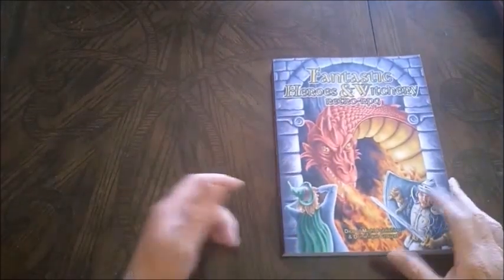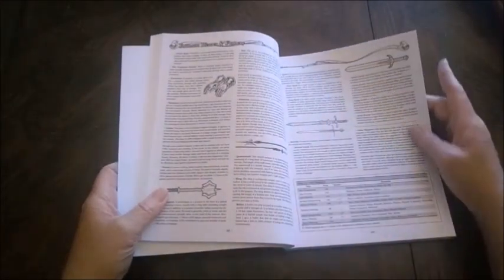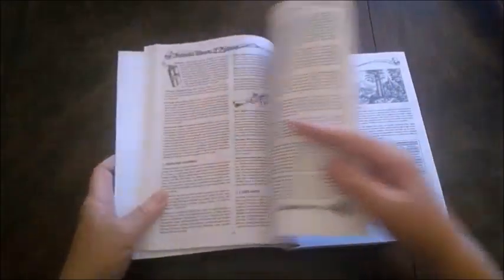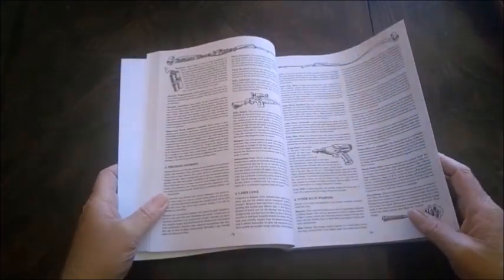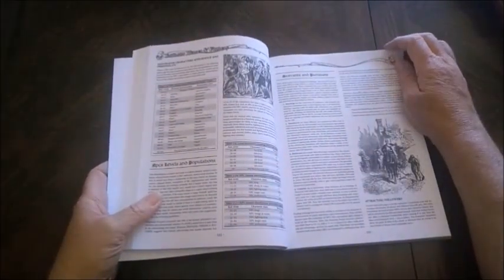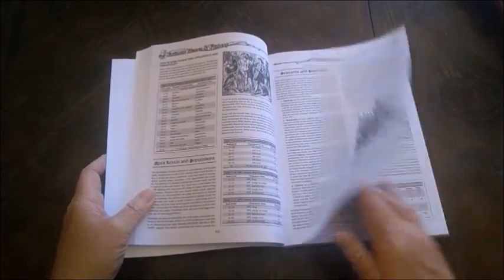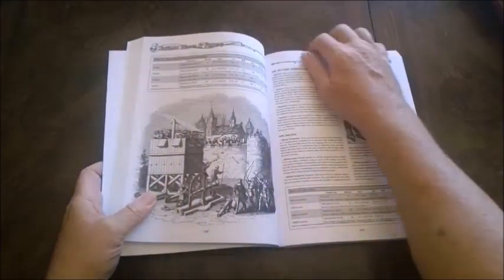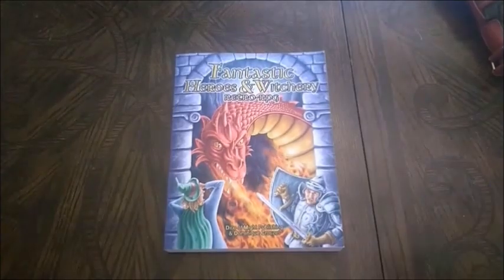Ol' Man Grognard Reviews 109 - Fantastic Heroes and Witchery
I review Fantastic Heroes and Witchery by Dice of Might Publishing
[EDIT] A viewer gave me the link to the Lulu hardback below.